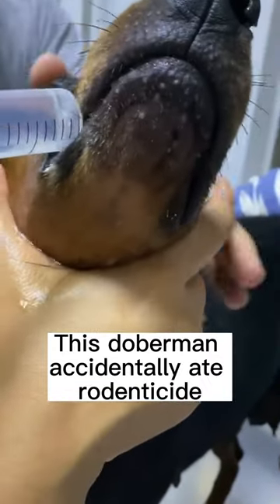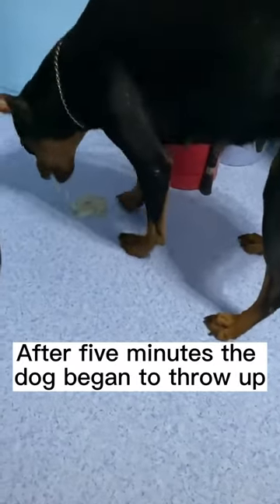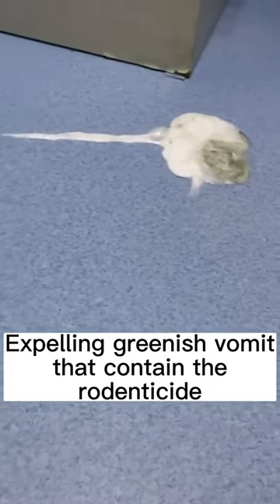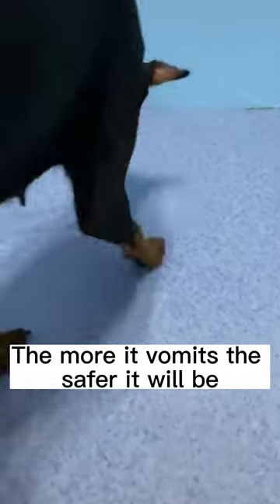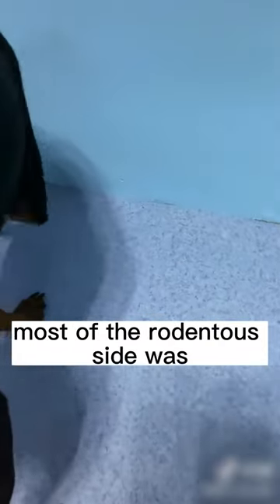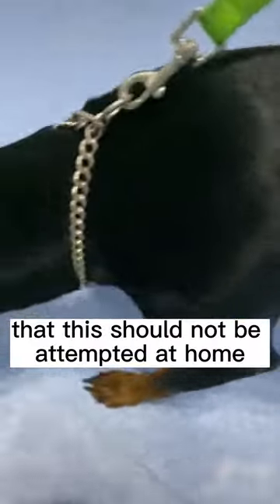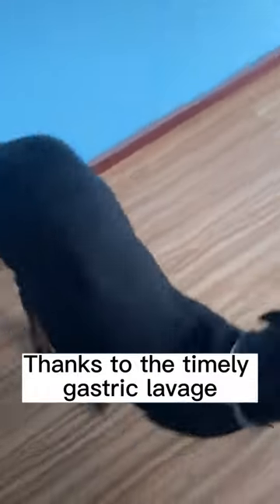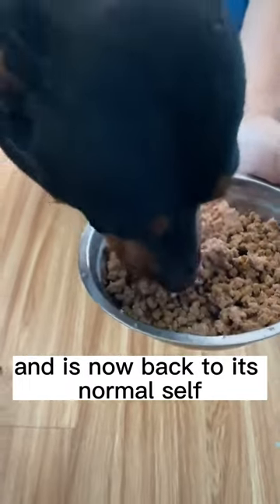Doberman Almost KILLED by Rodenticide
In this video, we share the story of a brave Doberman who was almost killed by ingesting rodenticide. Thankfully, the owner noticed the symptoms early on and rushed the dog to the vet clinic for treatment. The vet administered gastric lavage to induce vomiting, and the dog was able to expel most of the toxin. We share this story as a reminder to all pet owners to be vigilant and seek professional help as soon as possible in case of emergencies.